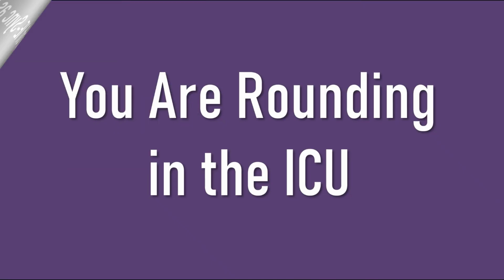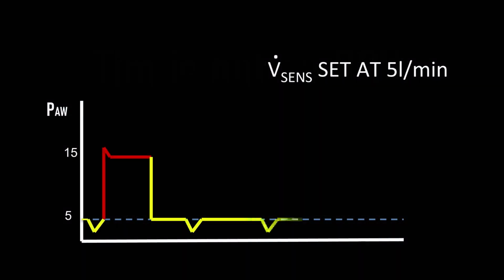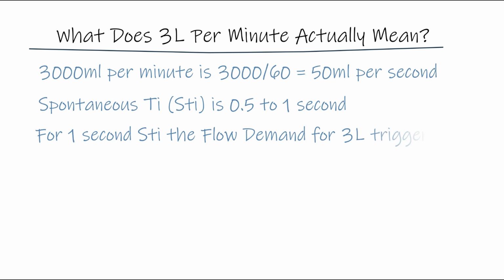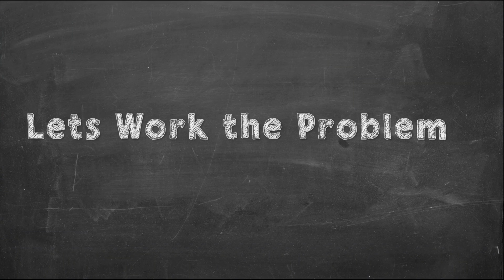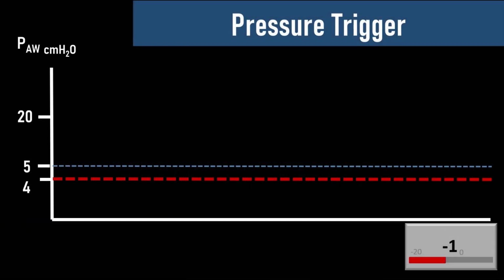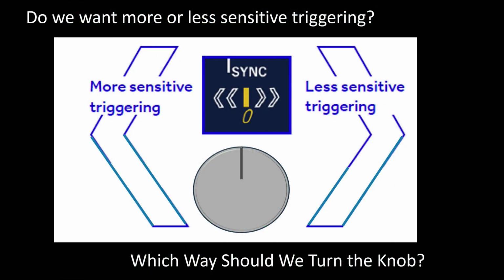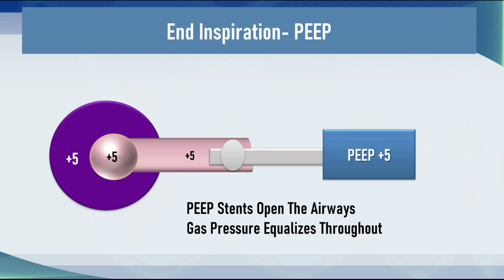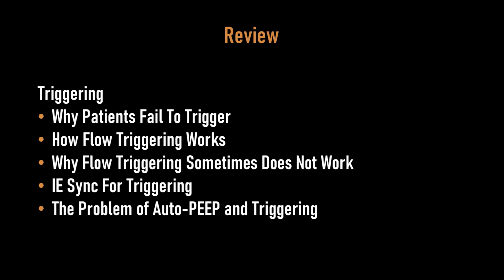Why Isn't The Patient Breathing Up? (Triggering)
Is there anything more frustrating in the ICU when you decide to start weaning a patient - they look like they're assisting the ventilator. You switch them over to a "spontaneous" mode and then. nothing. no breaths. eventually the backup starts. This tutorial is about triggering of mechanical ventilation. I will revisit how patients trigger the ventilator, the different systems used and introduce I-Sync - a new method of triggering. Finally I will discuss the problem of Auto-PEEP and explain why, in the setting of Auto-PEEP, there is no point fiddling with the flow by or negative pressure. I guarantee you will learn something.
Contents:
00:10 Introduction
00:45 Clinical Scenario
01:40 The Patient Seems to Be Assisting, But Won’t Trigger on Pressure Support
02:50 Asynchrony vs Dysynchrony
04:00 Undertriggering (on flow-by)
04:40 Flow Triggering Explained
07:10 How Much Gas Needs To Be Moved in Flow-By
09:20 Flow triggering (Vsens) in Puritan Bennett Ventilators
10:50 Flow Triggering in Patients With Rapid Shallow Breathing
12:30 Undertriggering
13:25 Negative Pressure Triggering
16:15 IE Sync Triggering
19:30 Auto-PEEP and Failure to Trigger
24:18 Review of Tutorial